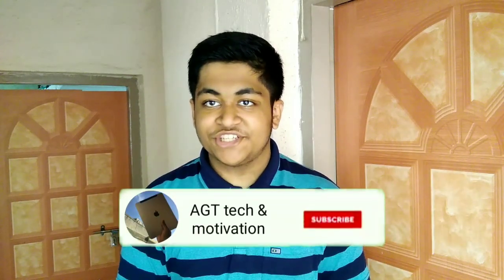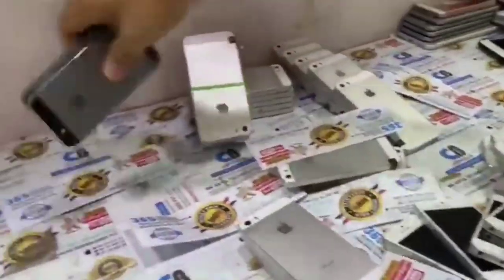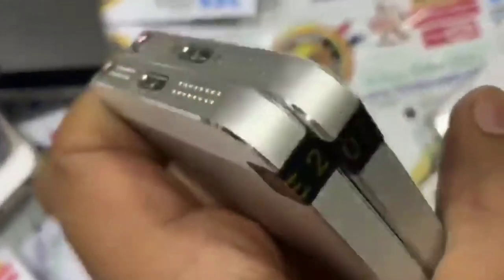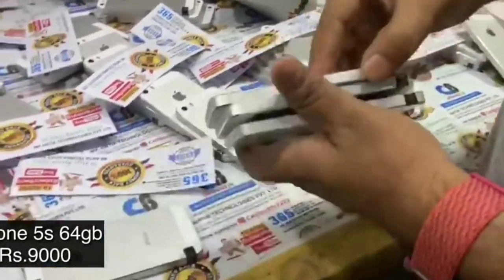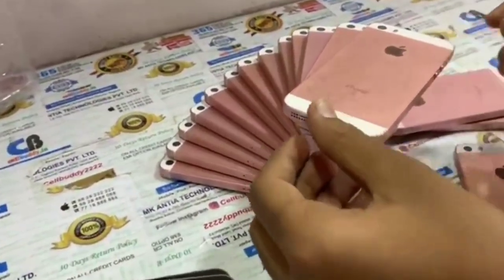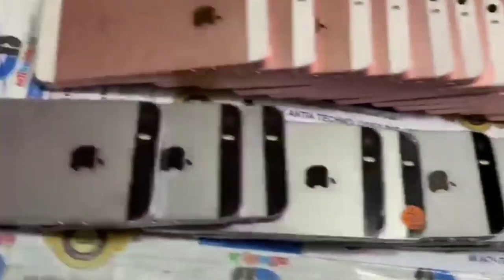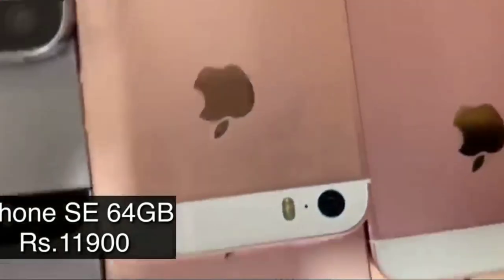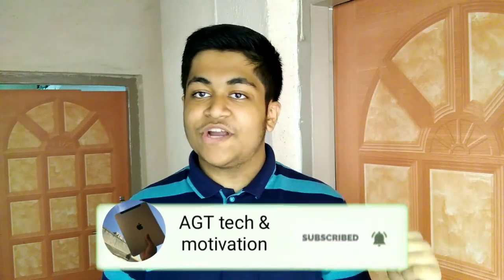Iphone 5s & SE for very cheap !!!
Tags-
iphone 5s pubg,
iphone 5s unboxing,
iphone 5s price,
iphone 5s camera,
iphone 5s review,
iphone 5s cell buddy,
cell buddy iphone 5s,
cell buddy iphone 5s unboxing,
iphone se cell buddy,
cell buddy iphone se,
cellbuddy store iphone se,
cell buddy iphone se unboxing,
cell buddy iphone se price,
iphone cell buddy,
cell buddy iphone,
cell buddy iphone unboxing,
second hand iphone cellbuddy,
iphone from cell buddy,
cellbuddy used iphone